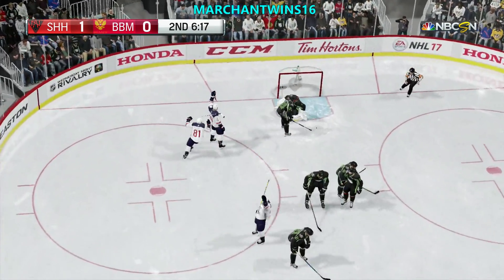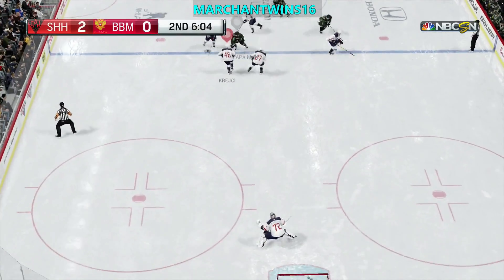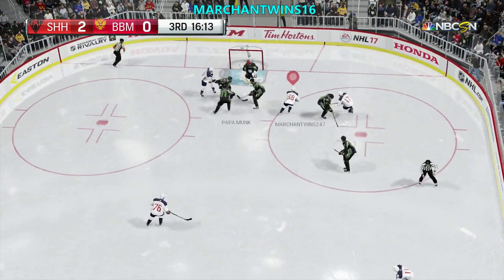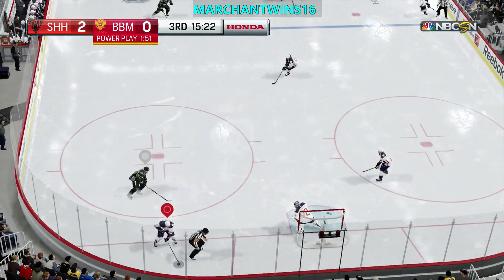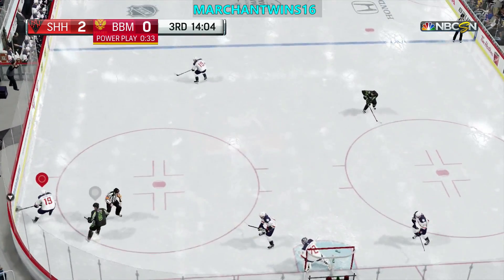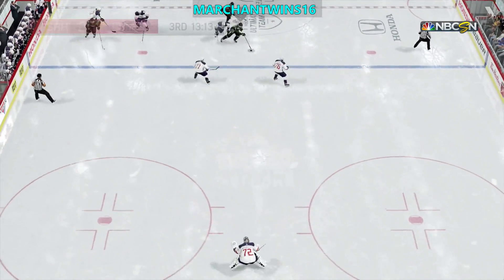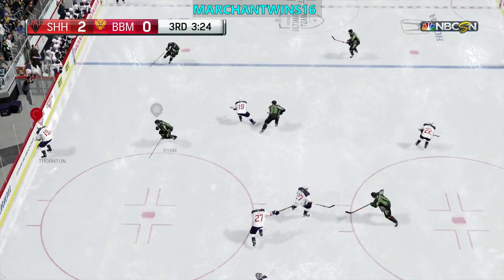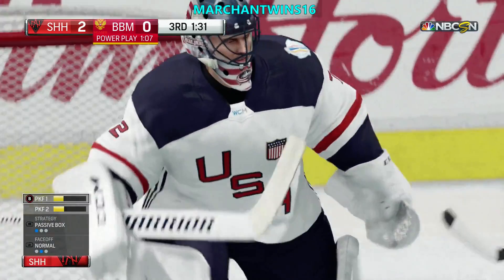NHL 17 HUT (Part 27)